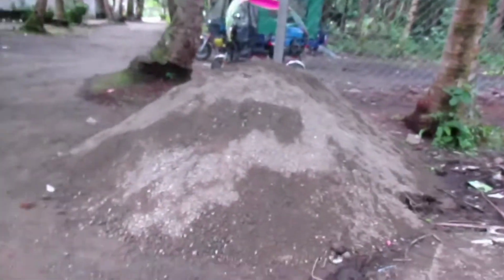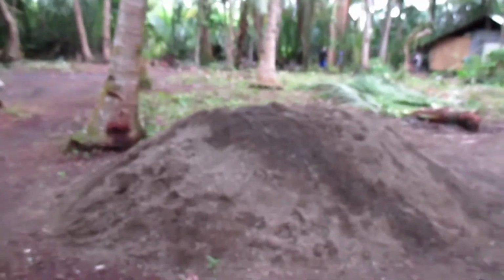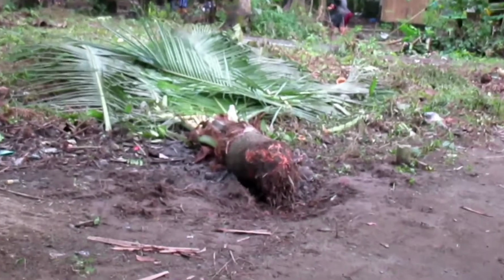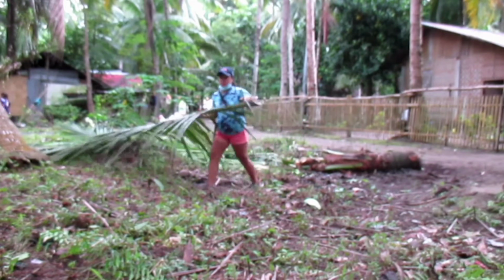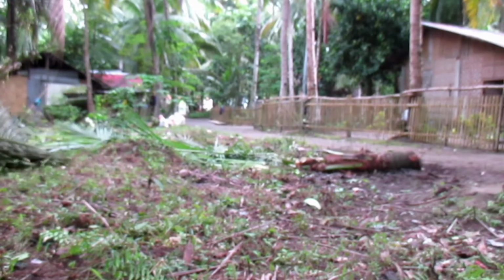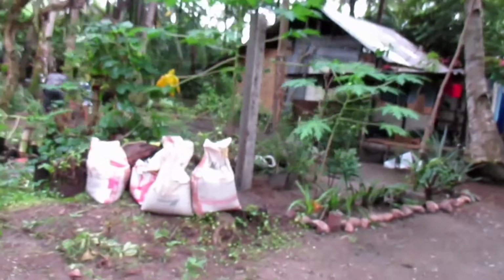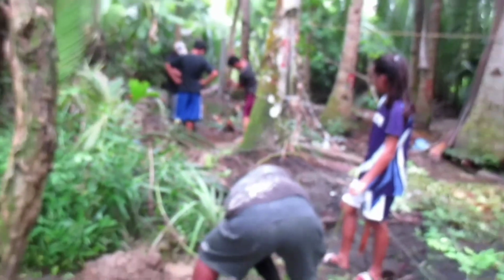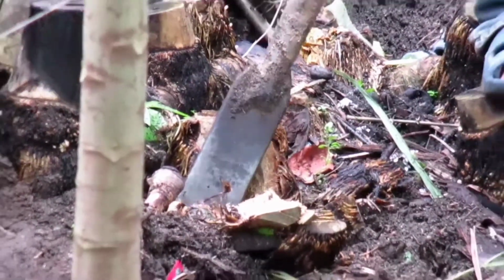SIMPLE PROVINCE FENCE BUILDING (EP7)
Today we are filling up unlevel area of the front area with the cubic of ready mix sand I bought from a shop on the way back. And there's lot of posts so far Standing now. So enjoy watching. Keep posted mga ka hilas👍

D I S C L A I M E R:
This Channel does not Promote any Illegal Content, All Contents Provided by this Channel is meant for Educational Purpose Only and sharing anything about my family and the people around me.